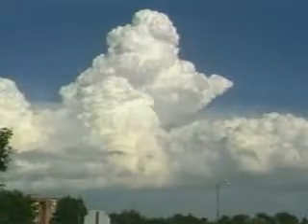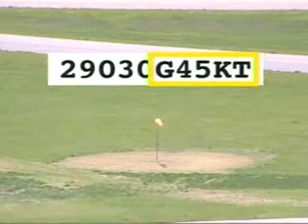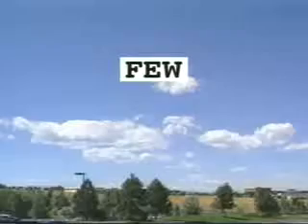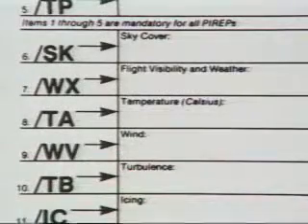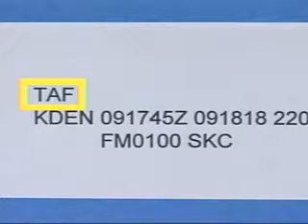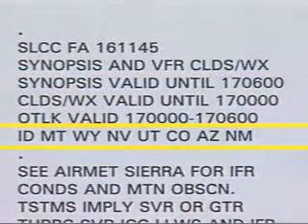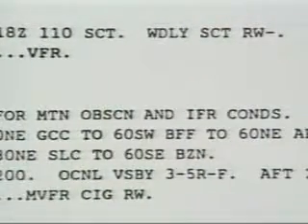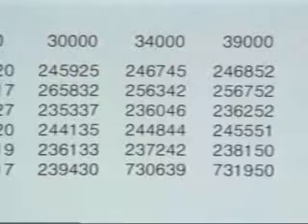JEP 205 REPORTS & FORECASTS